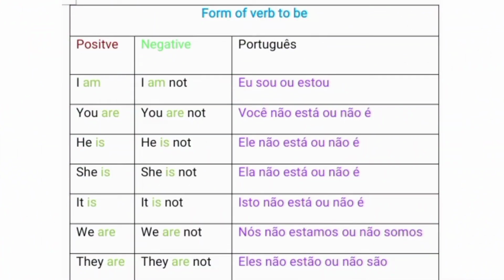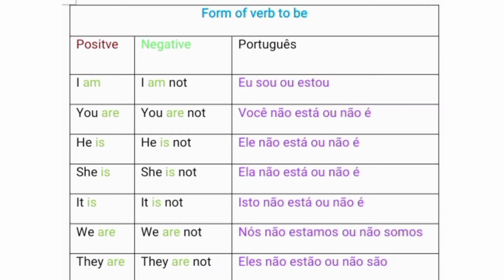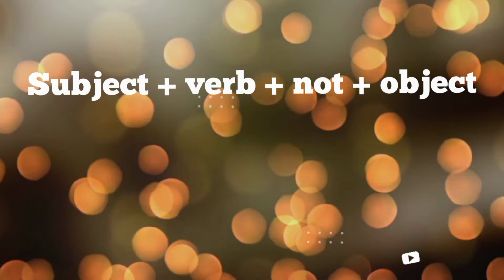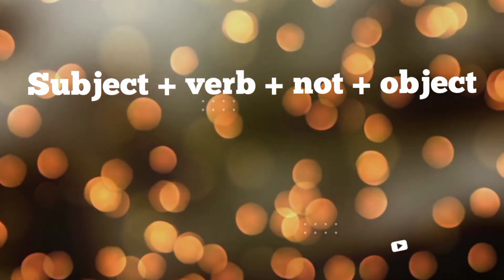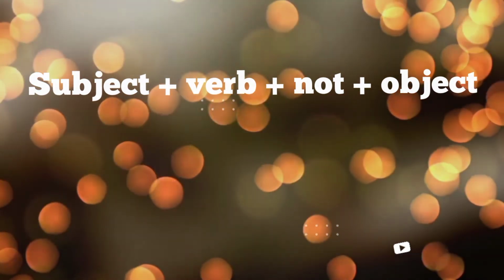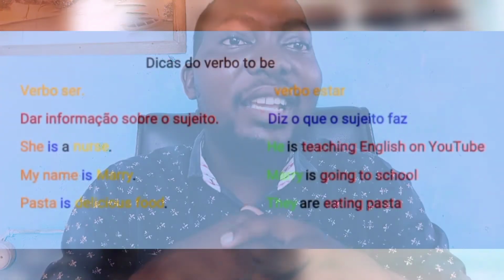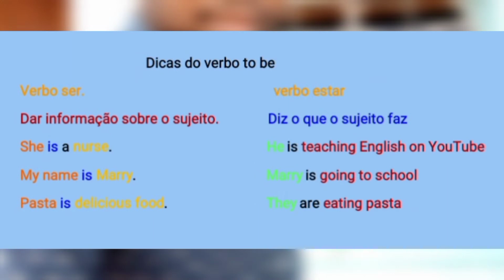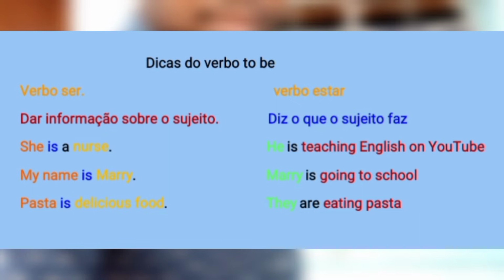hot tips on how to use verb to be correctly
Ola a todos hoje a descrição será em Português porque estou ensinando o verbo to be com a explicação em Português então aproveitem e desfrutem do vídeo porque dá dicas infalíveis de como usar o verbo to be, Como conjugar o verbo na forma posetiva e na forma negativa bem como nas questões.
na forma afirmativa usamos a seguinte estrutura subject + verb + object .
Na forma negativa usamos a mesma estrutura e simplesmente adicionamos o not depois de verbo.